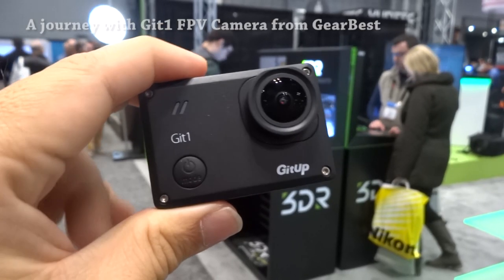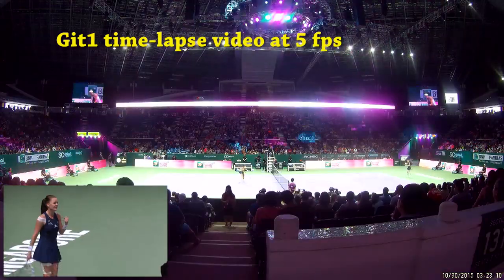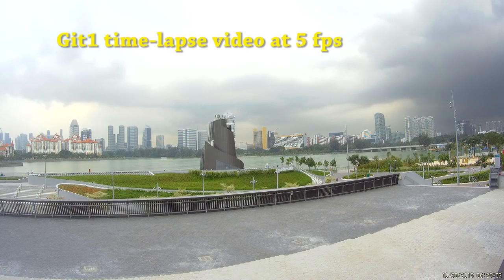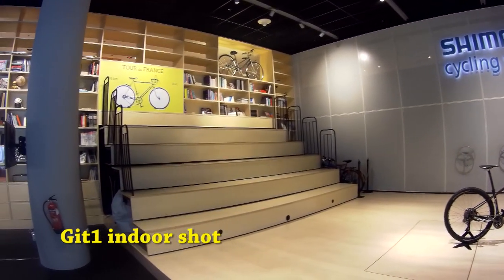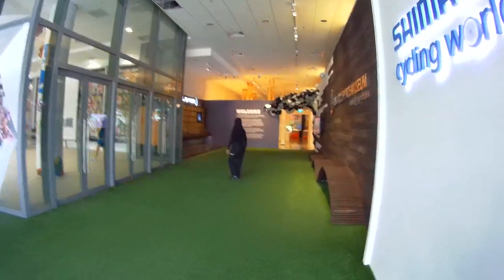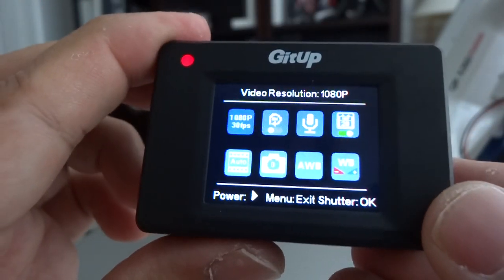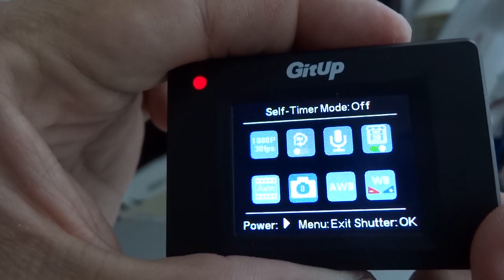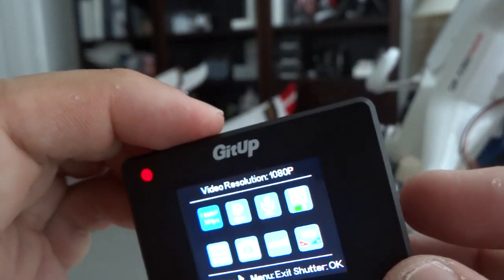Gitup Vlog Agnieszka Radwańska, Singapore, Malaysia & Tali H500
Took the Gitup Git1 on a journey to WTA Finals to watch champion Agnieszka Radwańska and a trip around Singapore and JB Malaysia.  First stop at the Singapore Indoor Stadium and around the corner Simano Cycling World.  Proceeded to JB and an aerial view on the Tali 500 hexacopter.

The GitUp camera series is one recent low cost 1080p breakthrough that caught the attention of action sports photographers. Git1 weighing only 64g, includes a 1.5 inches LCD viewing screen, perfect for the x350 Premium. The LCD allows you to see what you are filming; at times you only get one chance on a shot, and not seeing what you are filming, can be a bummer if you missed the shot.

The Git1 manages to find room to include Wi-Fi capabilities that can be set-up if you have a smartphone or tablet that supports wifi. In addition, you can connect your favorite 3.5mm Stereo external microphone, which means you don't have to hear your heavy breathing or wind sound on a windy day. The Git1 is only capable of shooting at a maximum of 1080P HD video: 1920 x 1080; 30fps but the Git2 promises to double the frame rates. As a Remote Pilot, I look for AV out, and Git1 is AV ready (same USB as a GoPro), the angle of View: 160°,120° if it matters to you for FPV flying.

Epic Music: DextDee. Mission Impossible Tiësto Mix, DJ@Amsterdam, Netherland
Editorial: Adam, Edy, Kate
Content Producer: Leo
Pilot: Leo
Present: Aga, Chris, Ryan